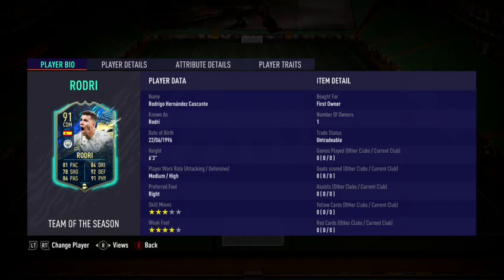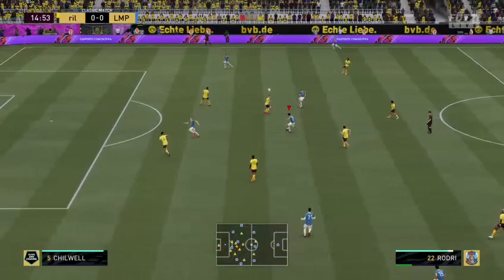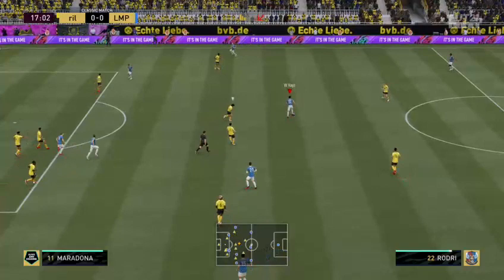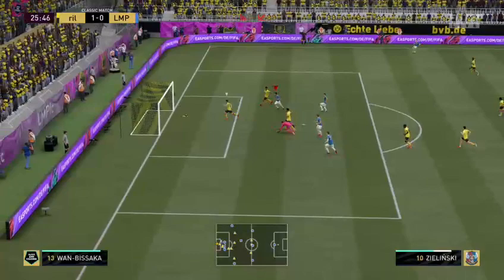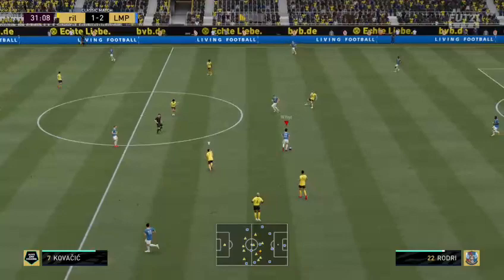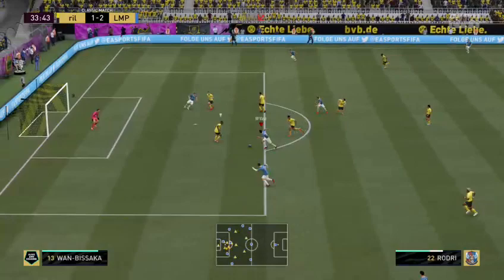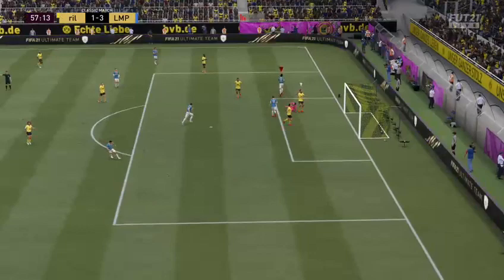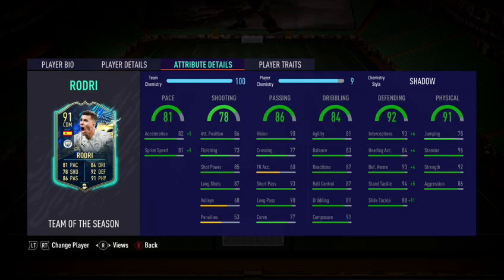Rodri TOTS Player Review - FIFA21